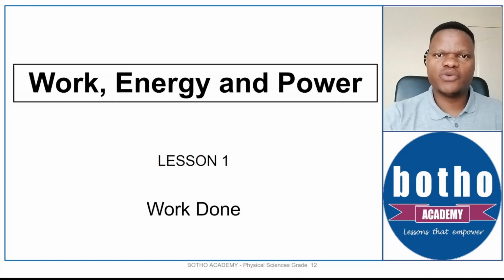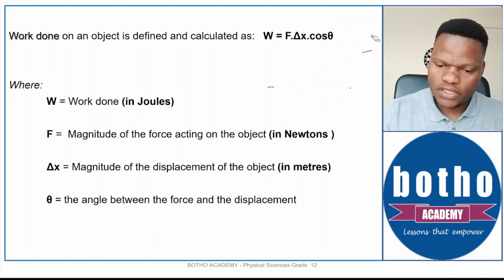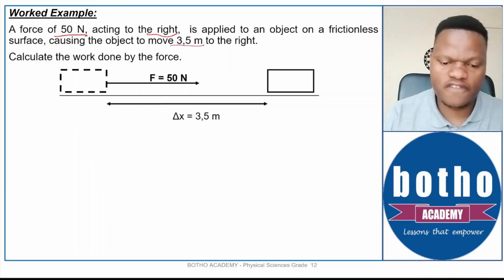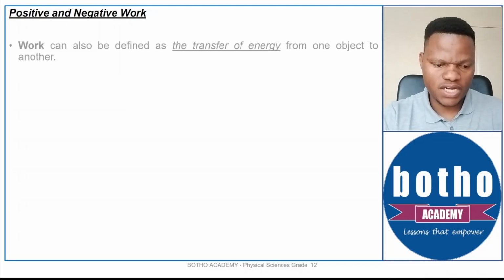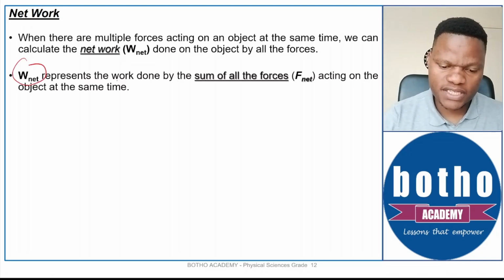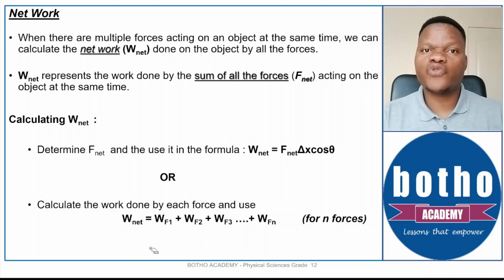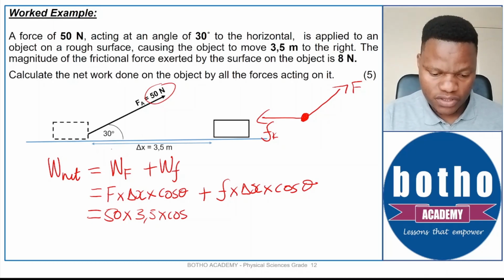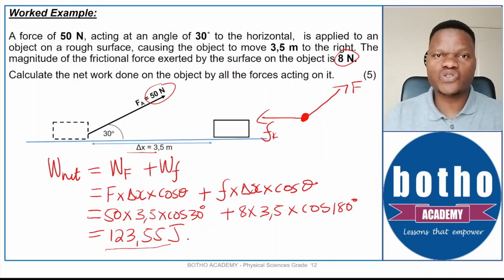Physical Sciences Gr 12 | Work, Energy & Power | Lesson 1 - Work Done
In this lesson we introduce the topic Work, Energy and Power. We look at the definition of Work done, the calculation of net work and the difference between Positive Work and Negative Work.